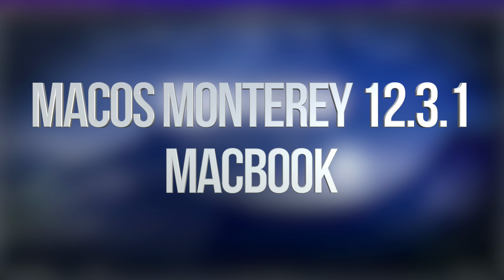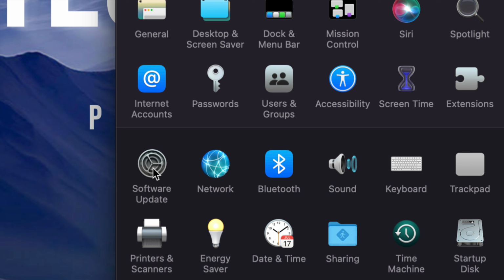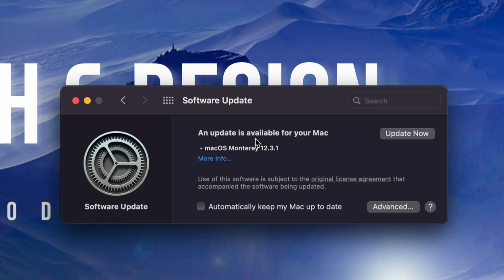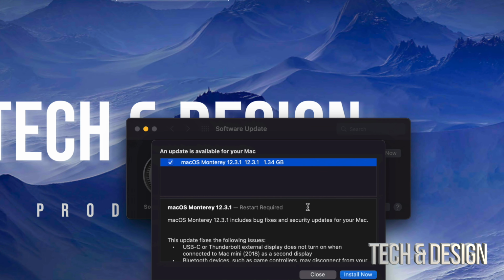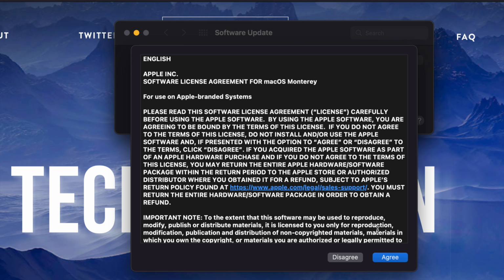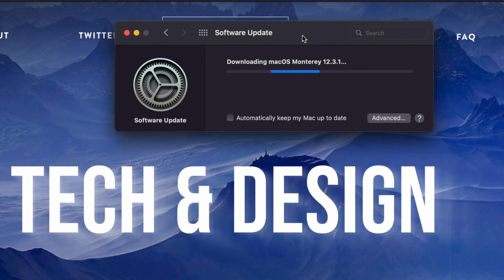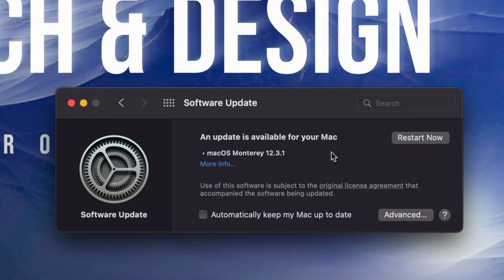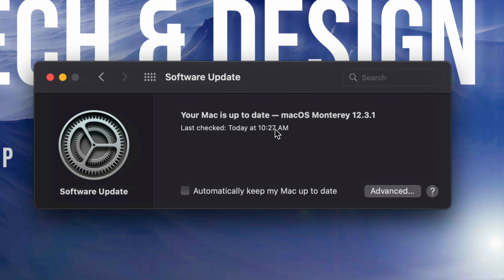Update MacBook to macOS Monterey 12.3.1 | MacBook Pro, MacBook Air | Download & Install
Update Mac | MacBook Air M1, MacBook Pro M1